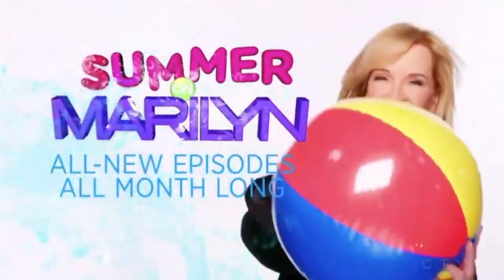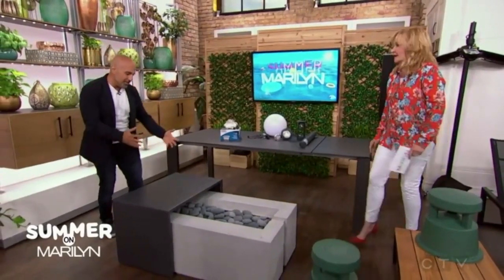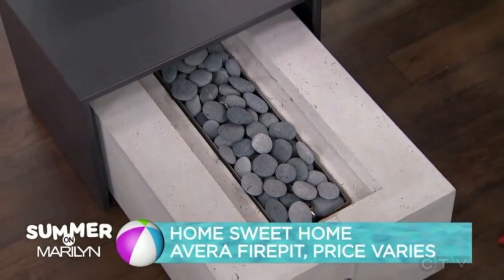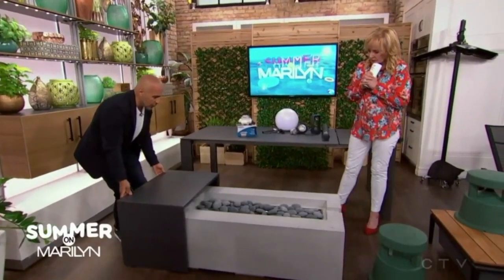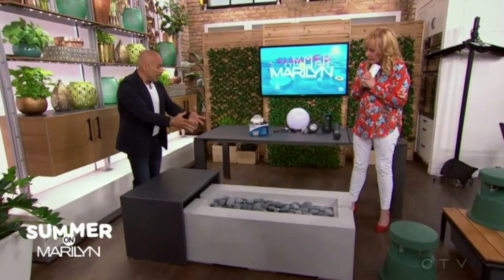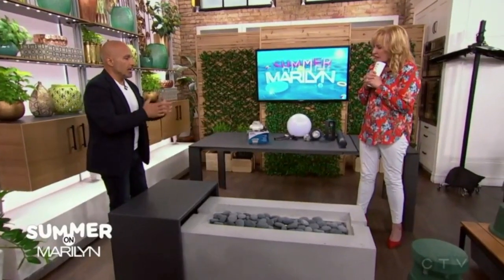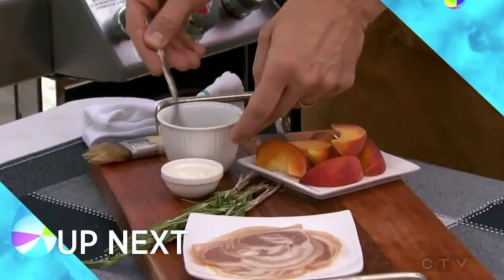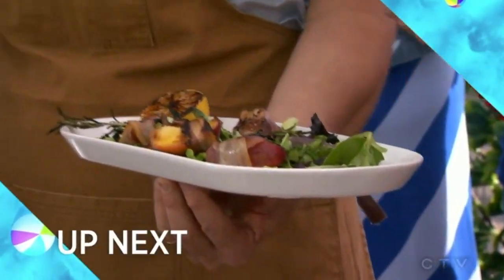Marilyn Dennis Show featuring ARD Outdoor and Ramsin Khachi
Looking to get cozy on your patio? Add a fire pit and a fire pit table! Designer Ramsin Khachi of Khachi Design Group ) talks to Marilyn about the Dekko Avera Outdoor Firepit, available from ARD Outdoor! They also show a functional addition to your fire pit - Nesting rolling tables which go over the fire pit.